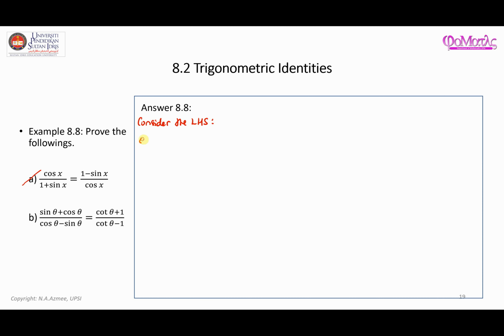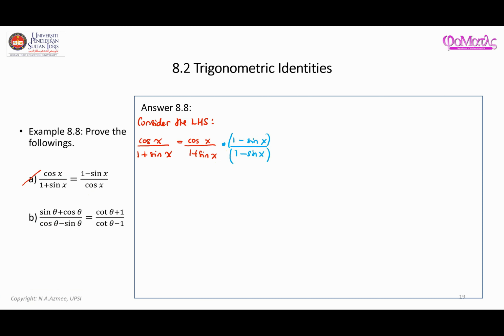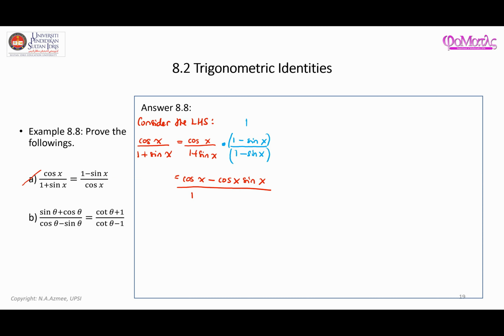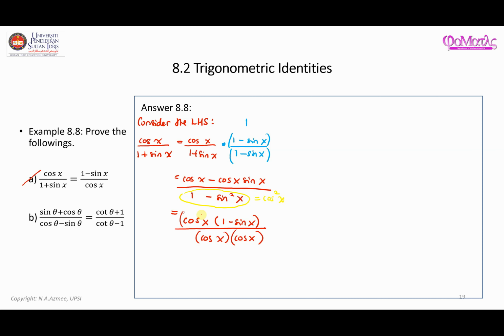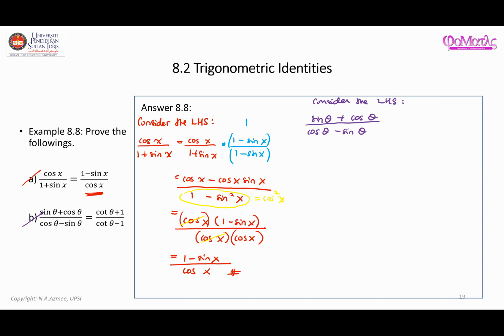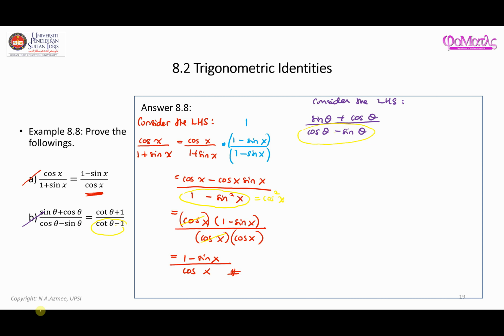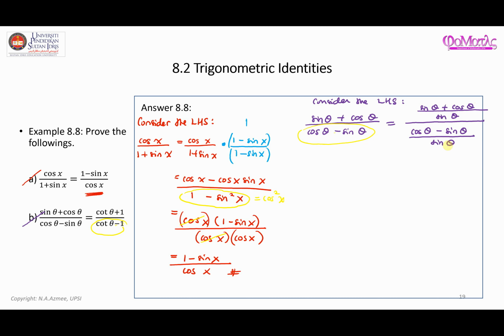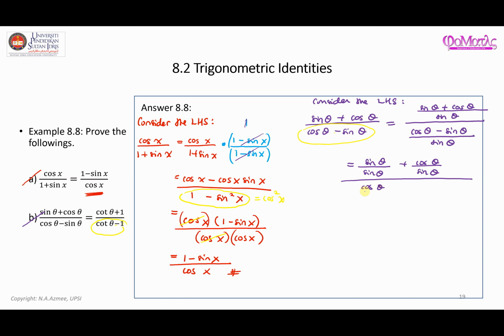Part IV Proving Trigonometric Identities